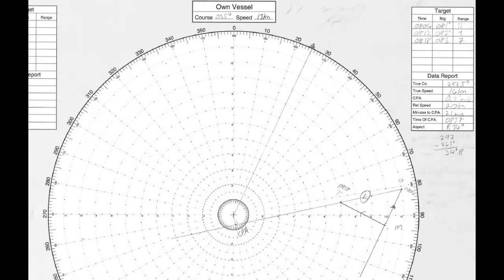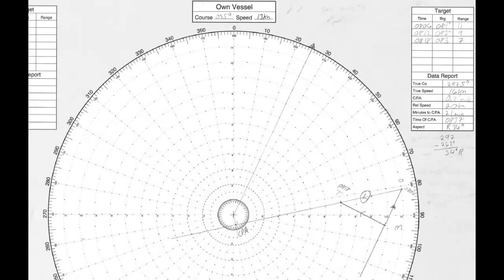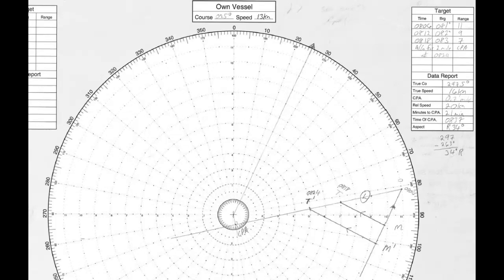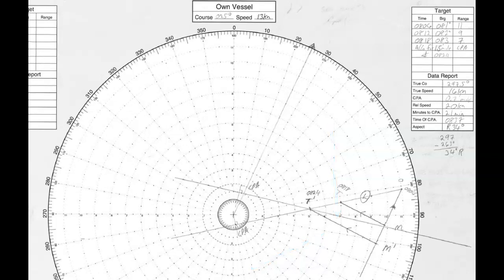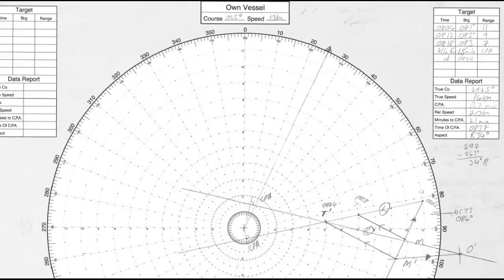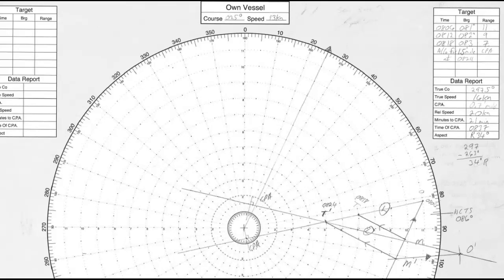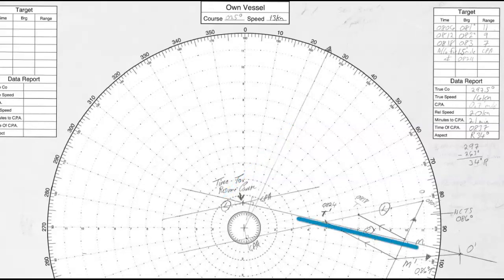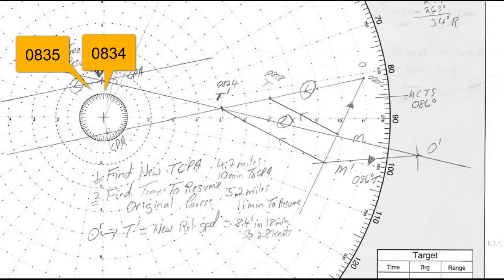Radar Plotting NCTS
Radar Plotting: Finding New Course to Steer for 1.5 Mile CPA